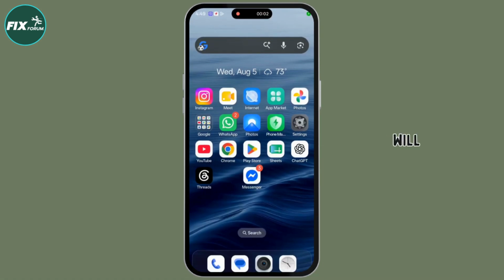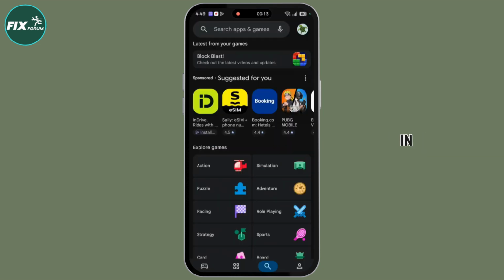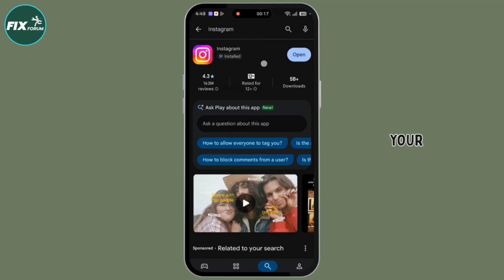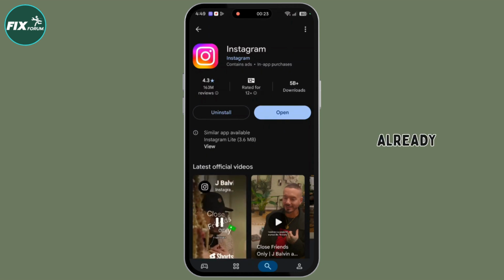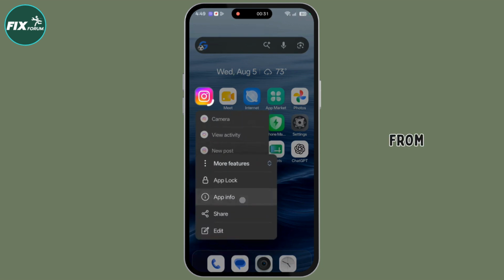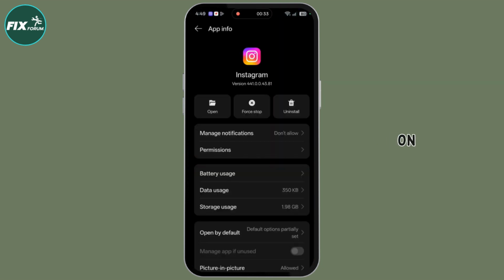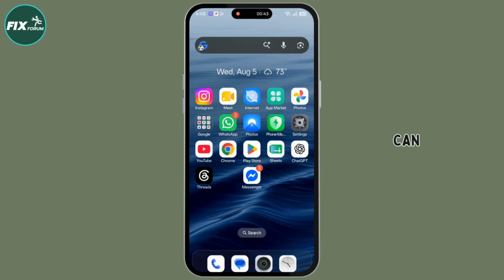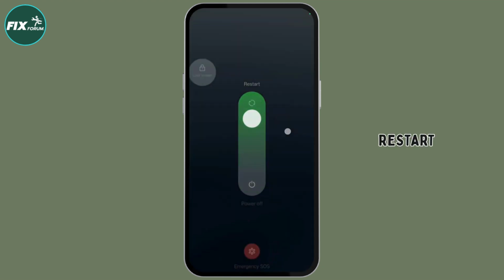How to Fix Replace Audio Not Working on Instagram (2026)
Learn how to fix the Replace Audio not working issue on Instagram in 2026. This tutorial shows you how to troubleshoot the Replace Audio option when it isn't appearing or working on Instagram Reels or videos using your iPhone or Android device.

Follow these simple steps to update Instagram, check your audio options, and fix common problems with replacing audio on Instagram.

Quick Tip: Make sure Instagram is updated to the latest version and try restarting the app if the Replace Audio option isn't responding.

Timestamps

0:00 – Introduction
0:08 – Check Instagram Update
0:18 – Open Your Reel
0:30 – Find Replace Audio
0:42 – Check the Audio Option
0:54 – Restart Instagram
1:02 – Try Replace Audio Again
1:10 – Final Check